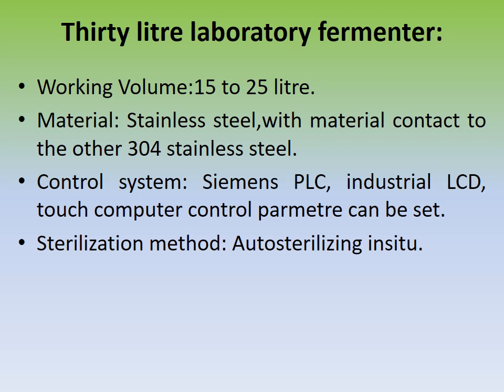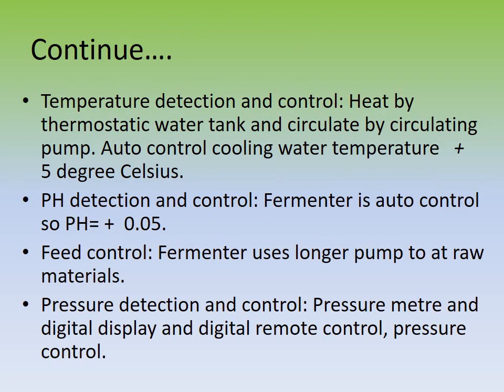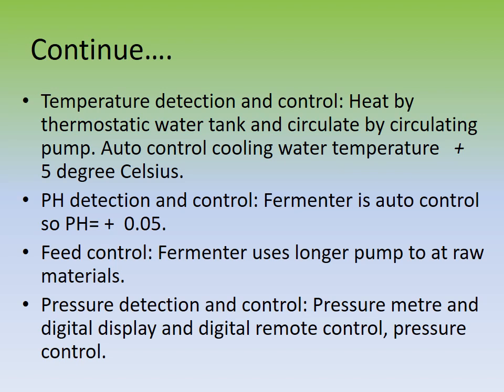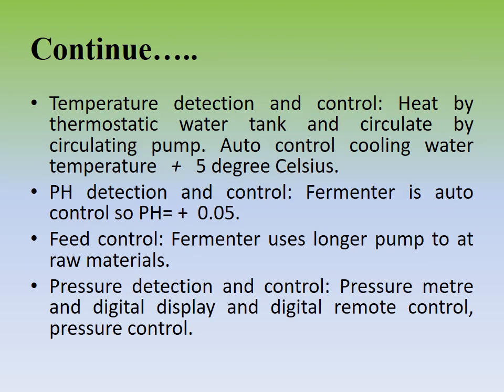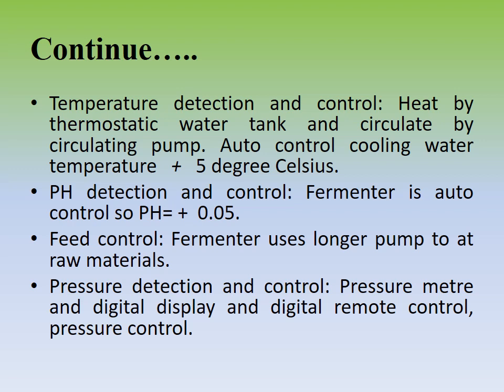To study the different parts of 30 lit. laboratory and 1 lakh lit. capacity fermentors.